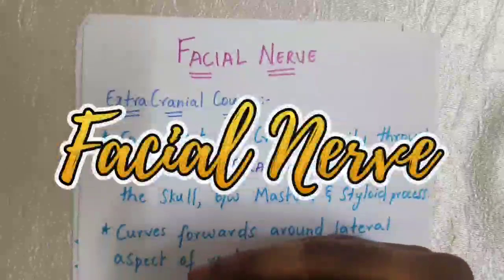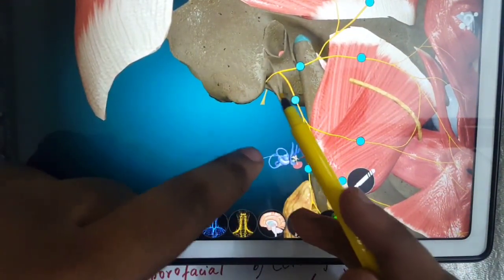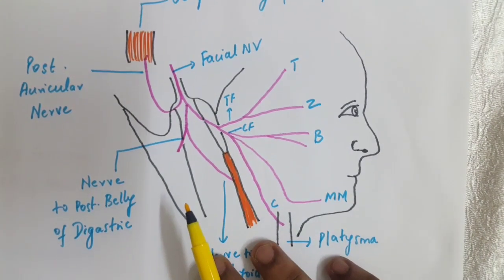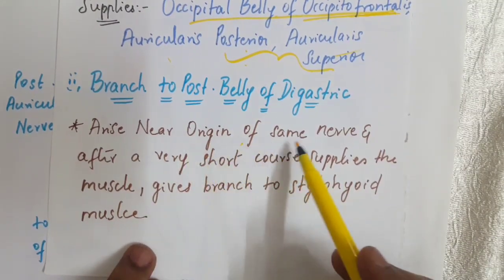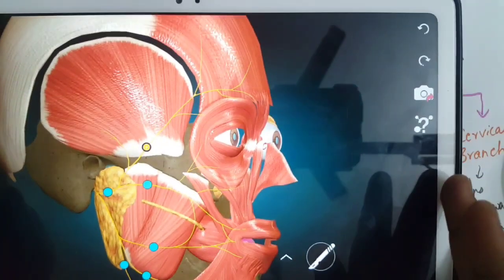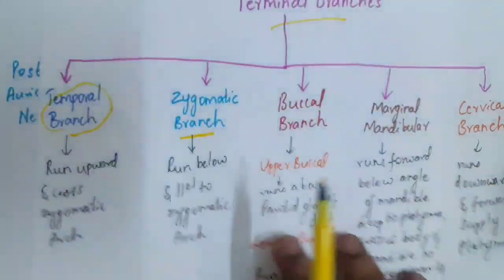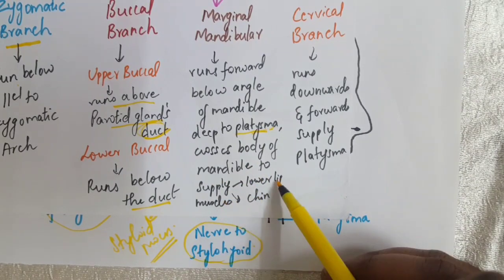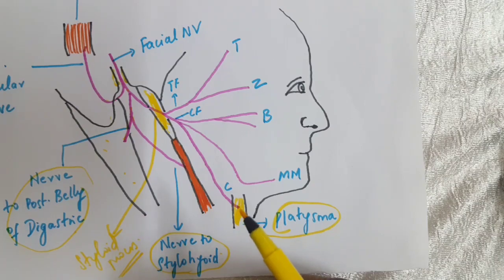Facial Nerve Anatomy | Extra Cranial Course | Smile Dental Vlogs | Part -1